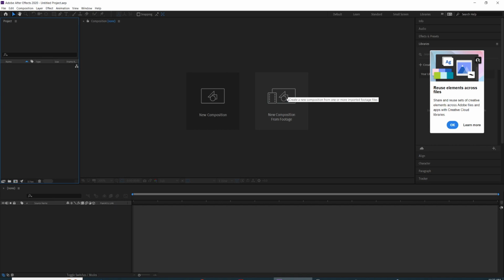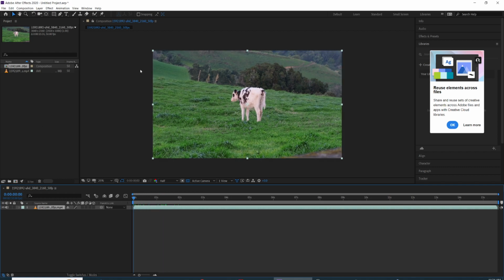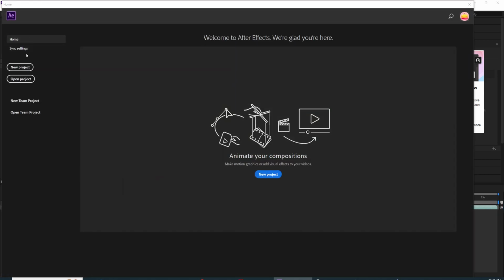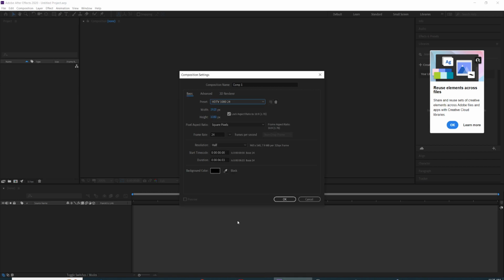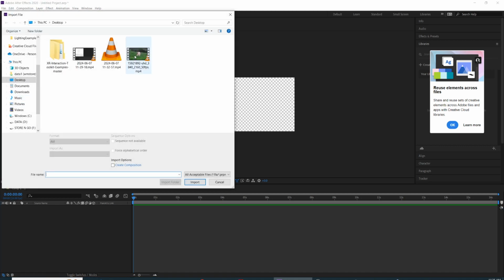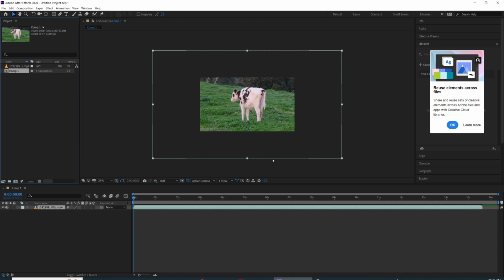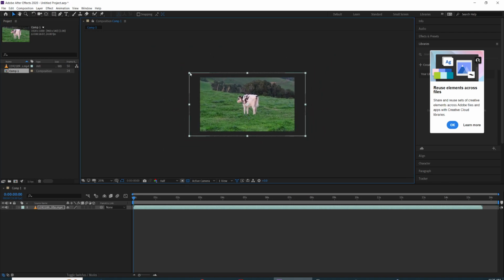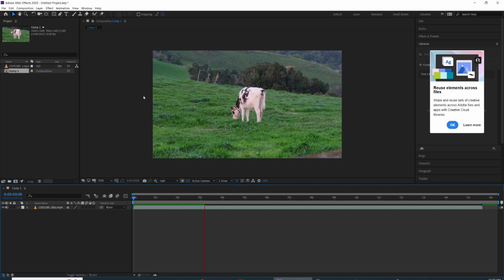Adobe After Effects - Intro to After Effects, Part 1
Welcome to Intro to After Effects - Part 1
This tutorial was created by Chris Arguetta, MAGIC's PT Academic Tutor.